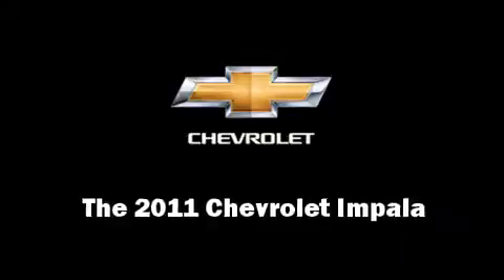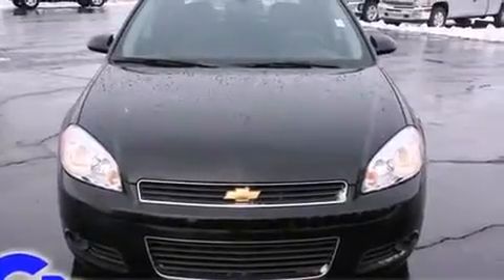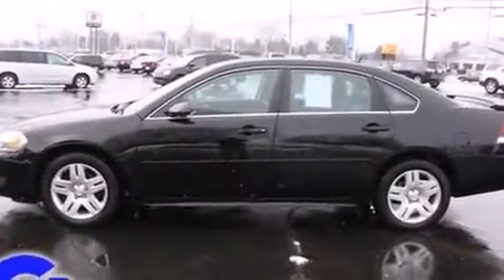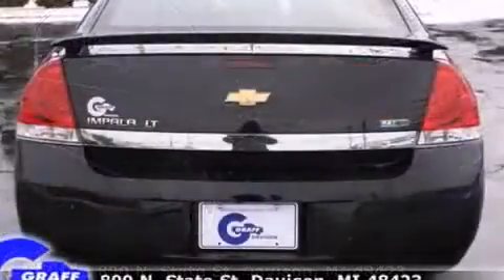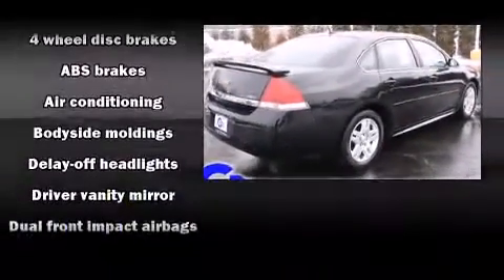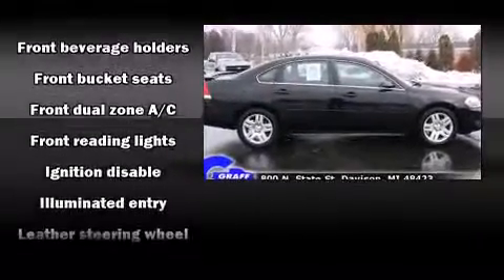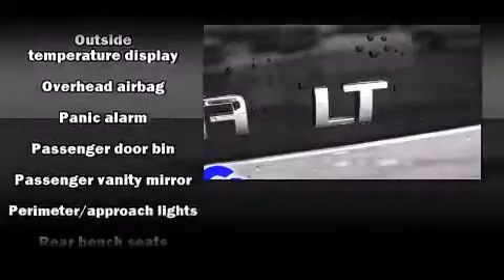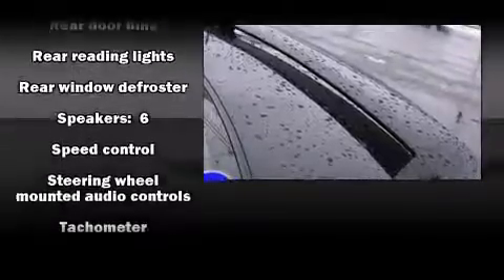2011 Chevrolet Impala near Otisville, Michigan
Check out this 2011 Chevrolet Impala has the sought after LT trim! This 2011 Impala is located near Otisville, Michigan.   This vehicle has around 37K, and comes with a five day/150 exchange policy.  This 2011 Impala is a one owner Sedan as reported by an AutoCheck Report.  A few of the hot options are: am/fm radio, cd player, remote keyless entry, speed control, leather seats, sunroof and bose audio system.  This show room ready 2011 Impala is a great find!  The black paint is in fantastic condition and the ebony leather interior appears to be smoke free.  Come on down and take this Sedan for a test drive, the engine sounds great and you'll love the silky smooth Automatic transmission.
    Hank Graff Chevrolet Davison
    Address:
    800 N. State St.